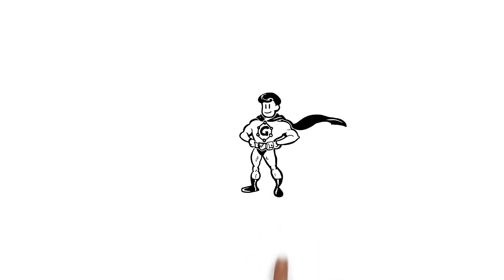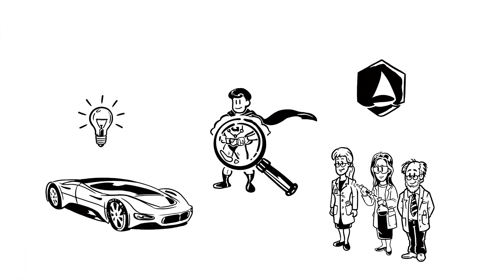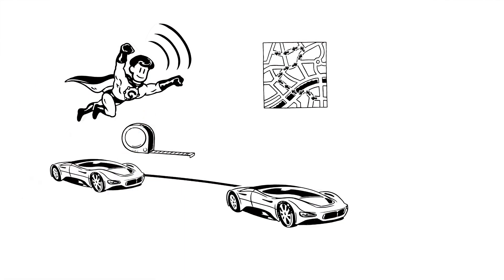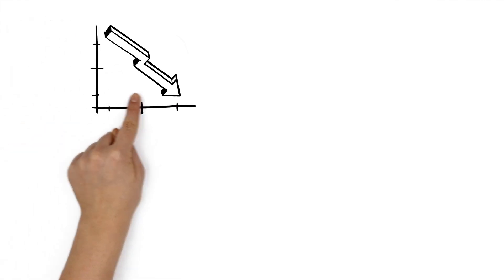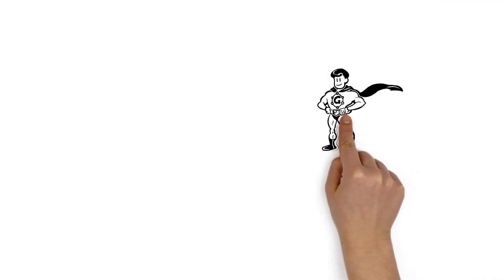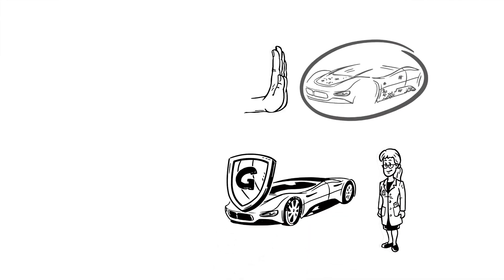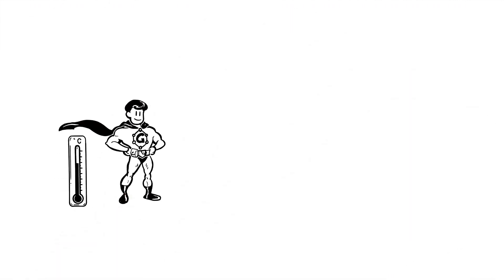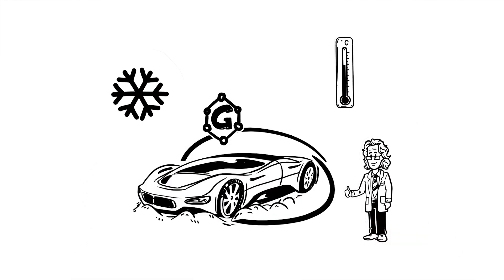Graphene Applications - Automotive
Graphene used in cars? Why not. The current development in the automotive industry such as self-driving and electrical cars puts up new challenges for researchers and innovators. In this film we show how graphene could play a major role in the development for a safer and more comfortable driving.